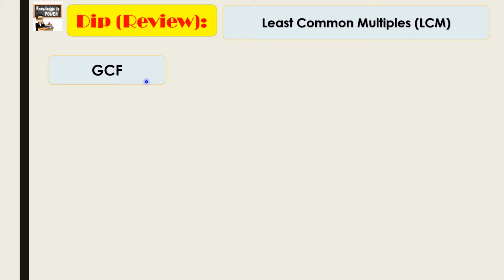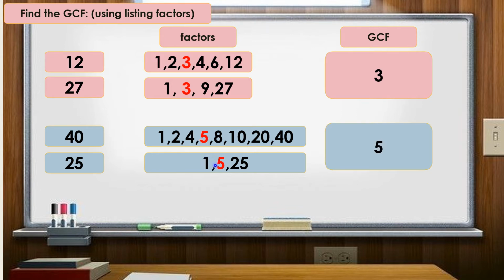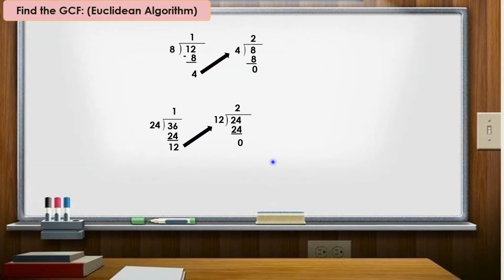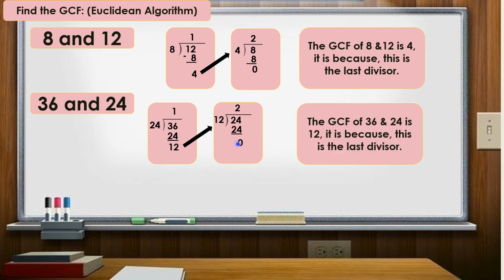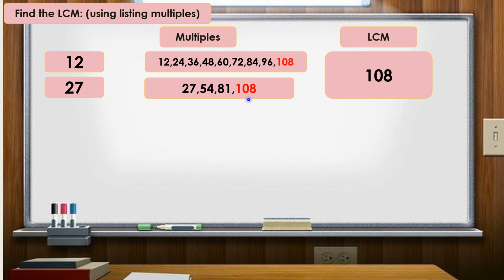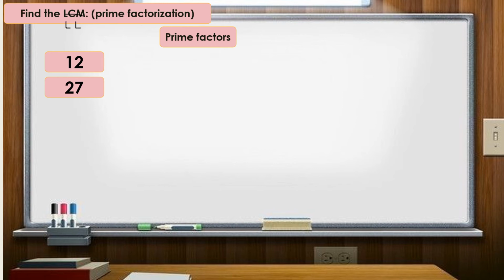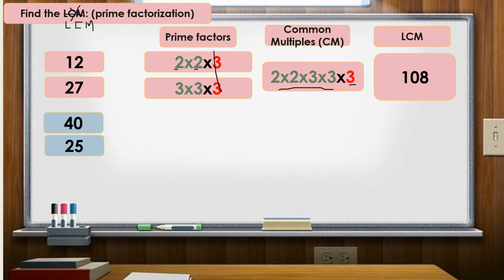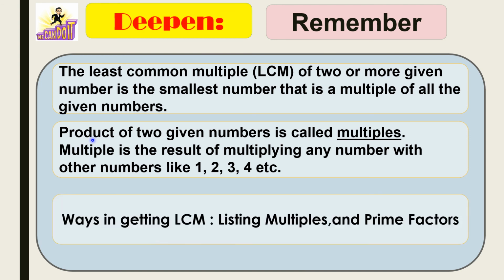Lesson 2 MATH 4 LCM